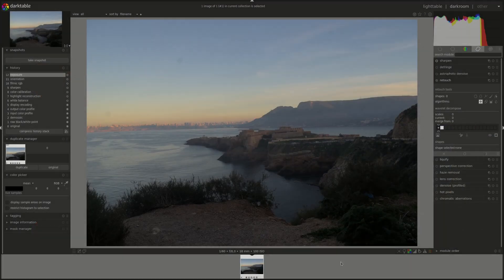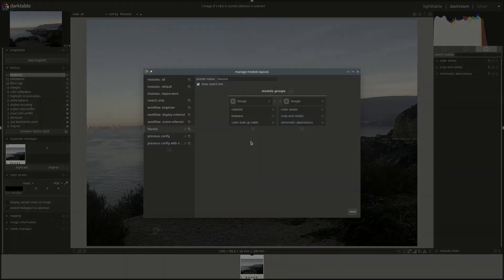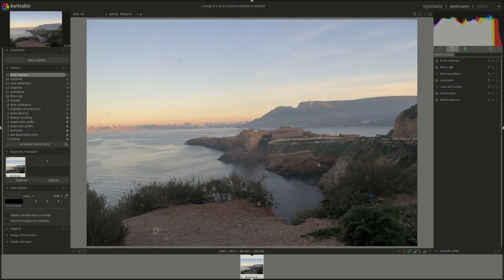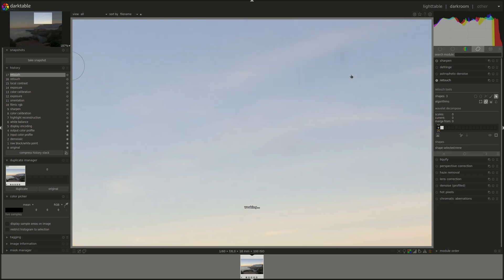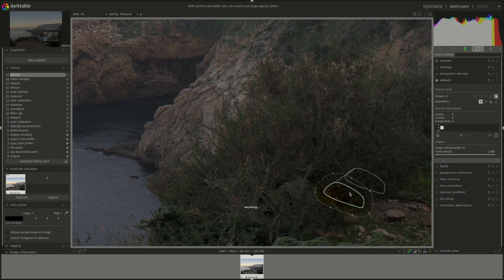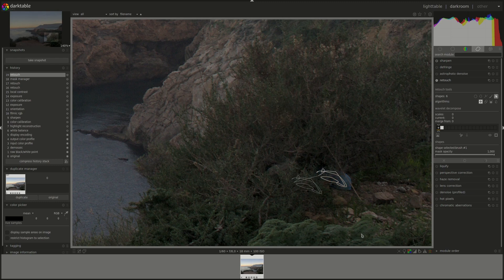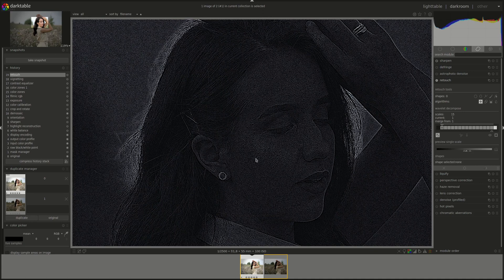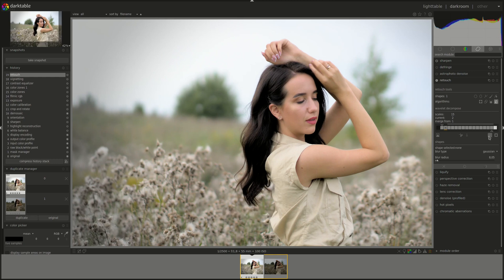Showcase Sessions: Episode 8 - The retouch Module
In this series we put into practice the ideas that we discuss in the tutorial series.
The process is not planned in advanced and we follow my thinking process step by step from start to finish.

In this video we take a brief look on how to create custom module groups and then delve into the Retouch module.

The raw photo used in this video can be found